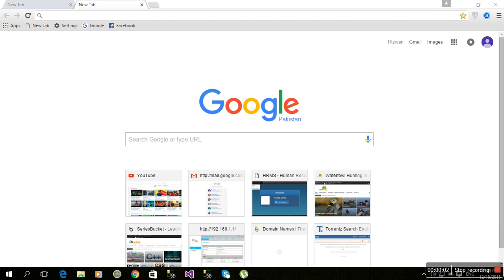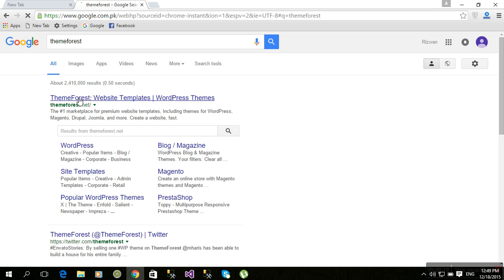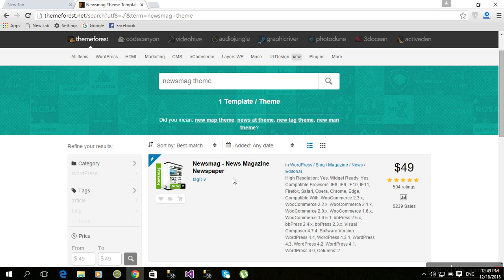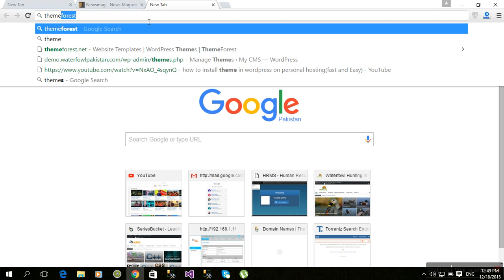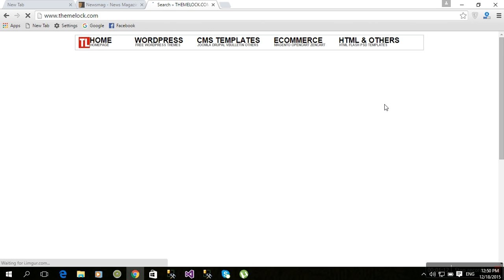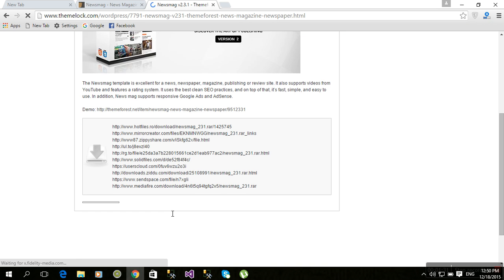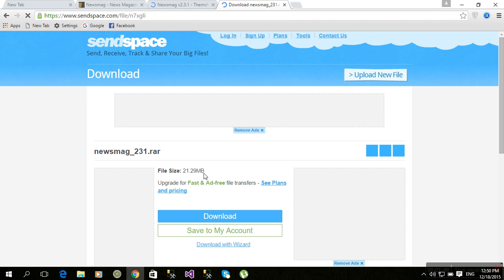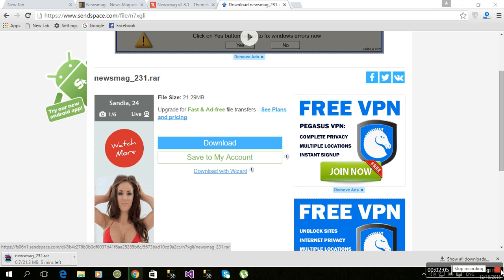how to download wordpress premium theme for free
hello YouTube..in this video i will tell you how to download premium wordpress theme for free